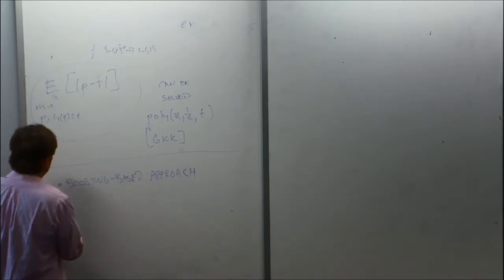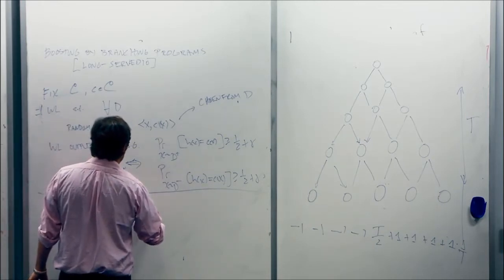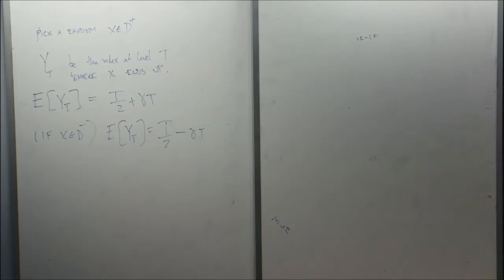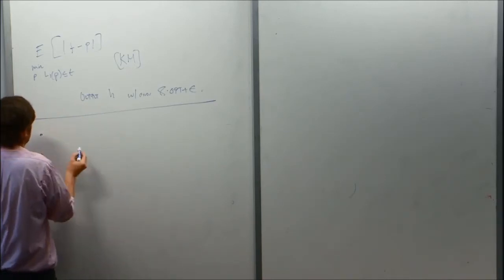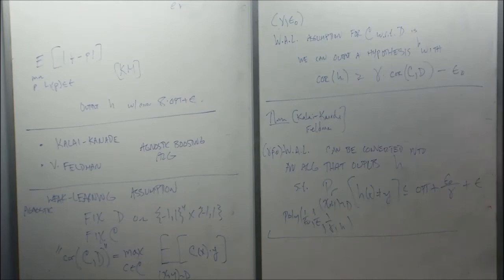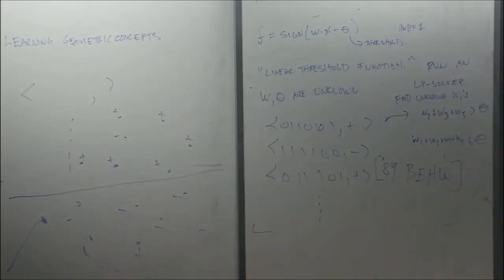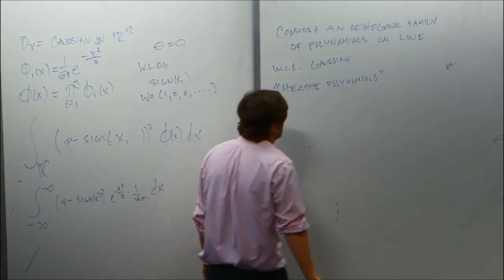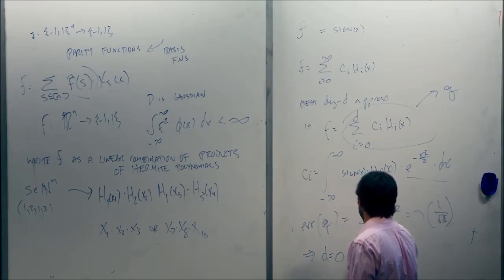Analytic Methods for Supervised Learning III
Adam Klivans, University of Texas, Austin
Real Analysis Boot Camp